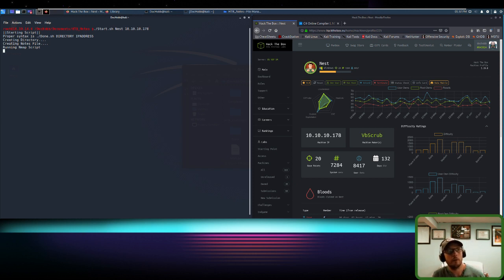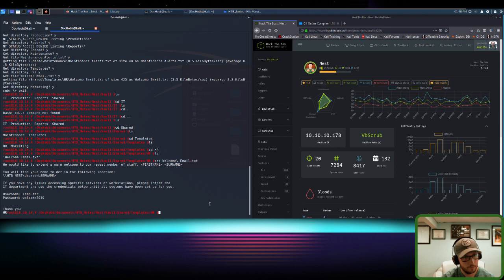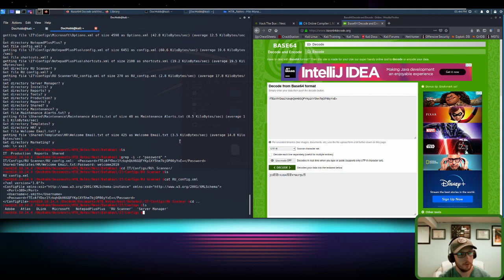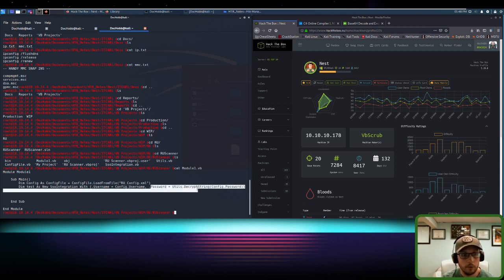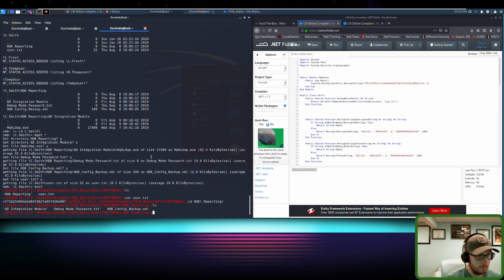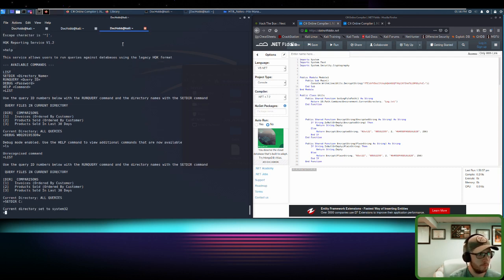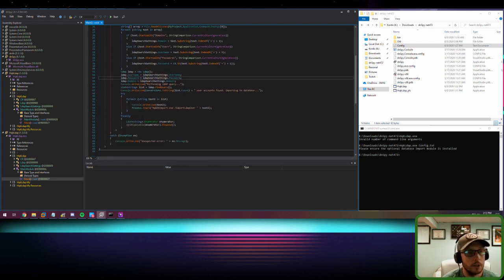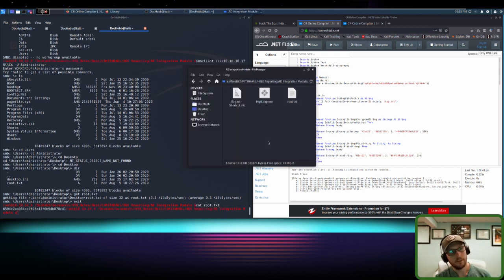Hack The Box - Nest Walkthrough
This easy machine skewed a bit more toward medium in my opinion, but I really liked it. It let me try my hand at a debugging in a way I've never done.

Tools used:
NMap
smbclient
strings
dnspy debugging tool

Thanks everyone who's watched!